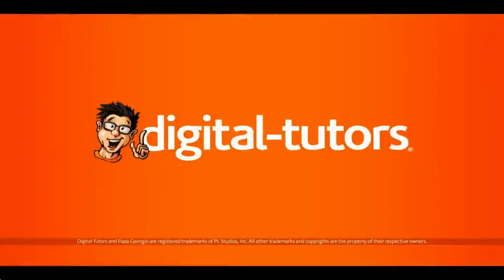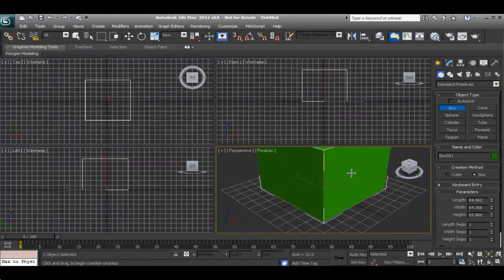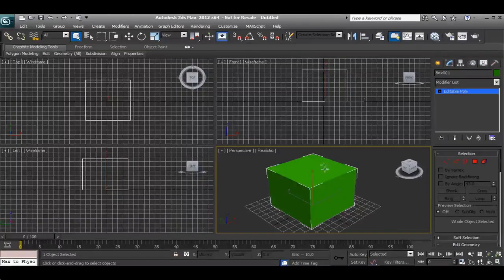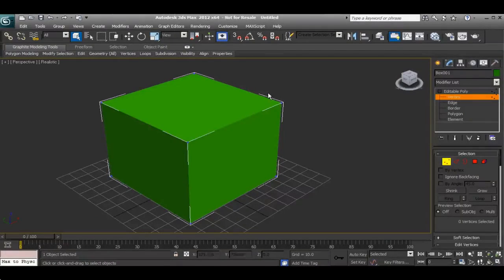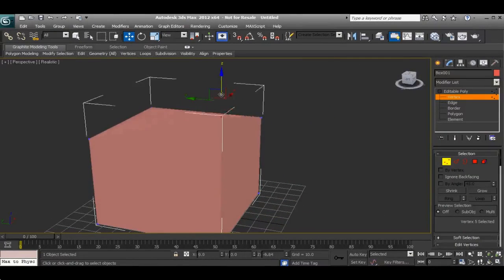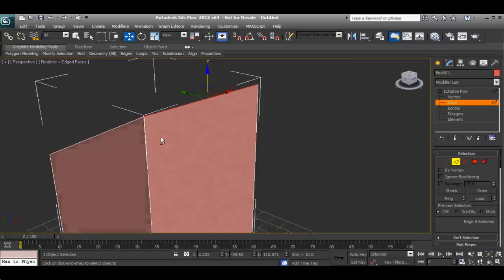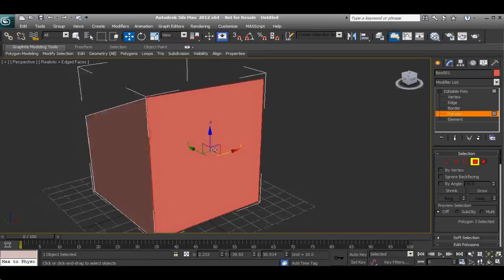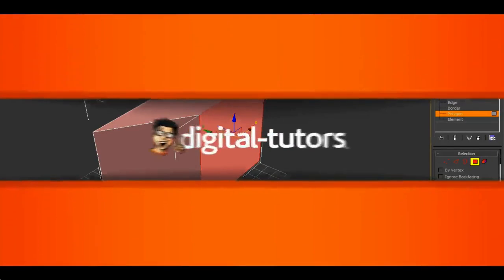8 Understanding the sub object modes of 3ds Max